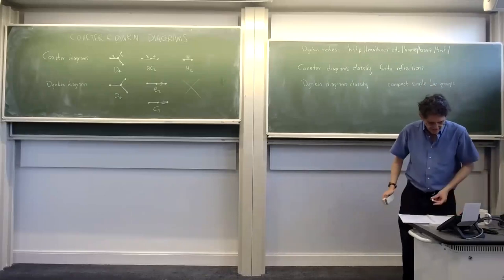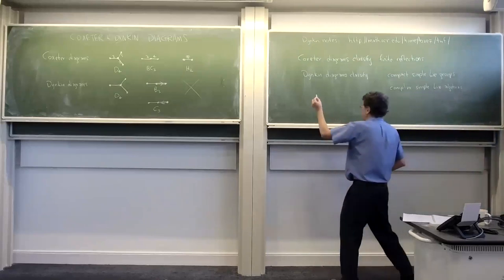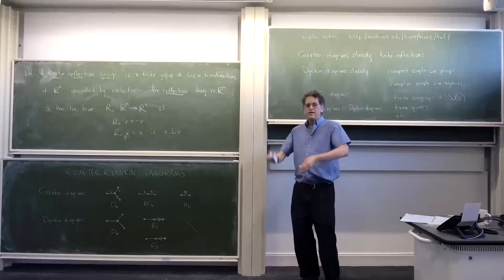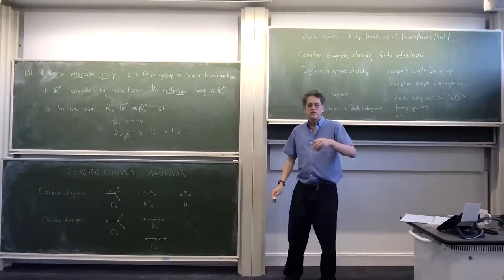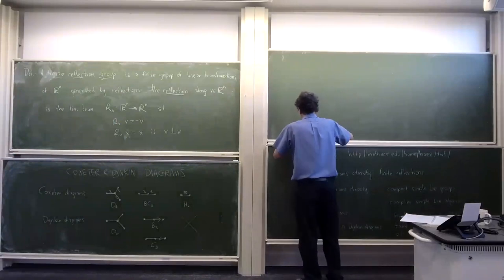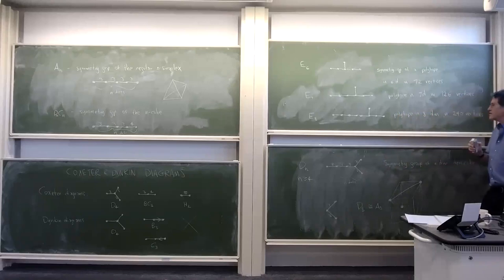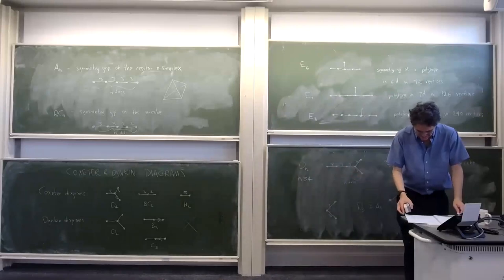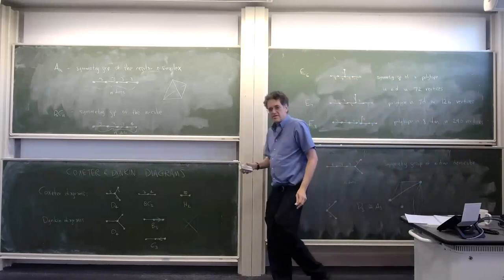This Week's Finds 4: Coxeter and Dynkin diagrams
Coxeter and Dynkin diagrams classify some of the most beautiful objects in mathematics.  We begin by explaining how Coxeter groups classify finite reflection groups.

This is one of a series of lectures at the University of Edinburgh on topics drawn from my column This Week's Finds.